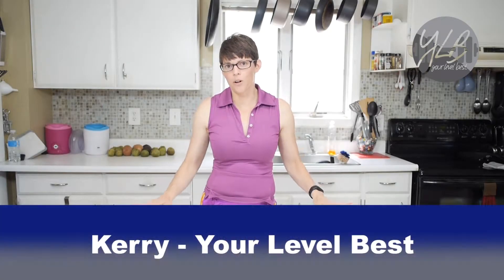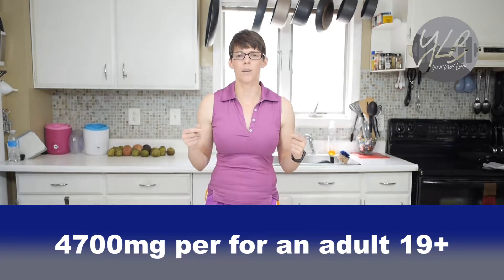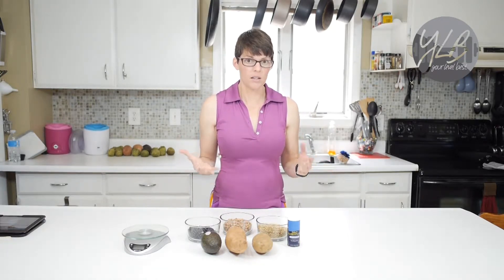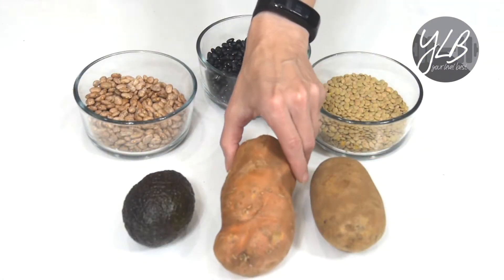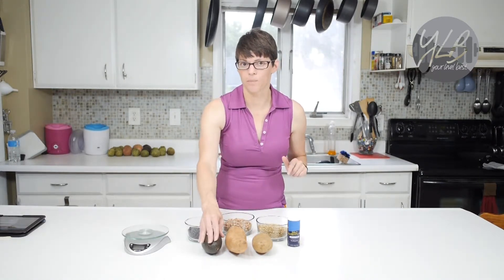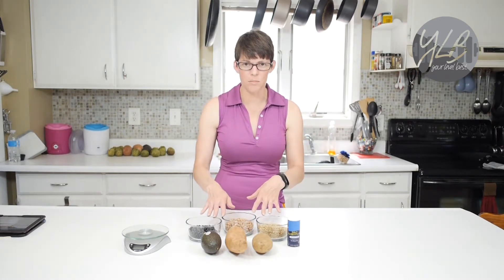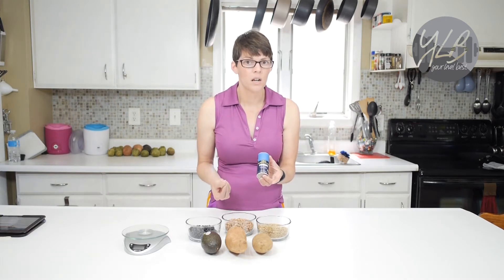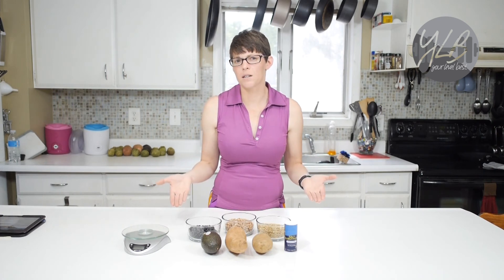WOW! How to get more potassium in your diet!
Get more potassium in your diet by using key ingredients in your recipe.  Check out this video on how to increase the potassium amount in a recipe.